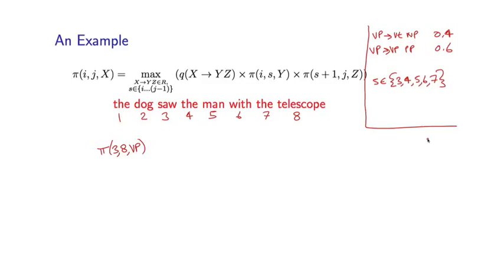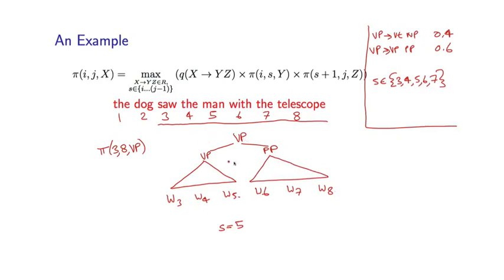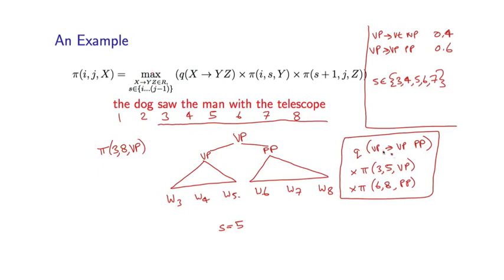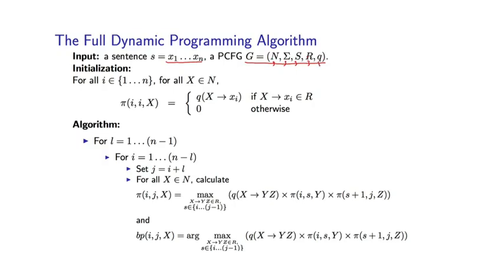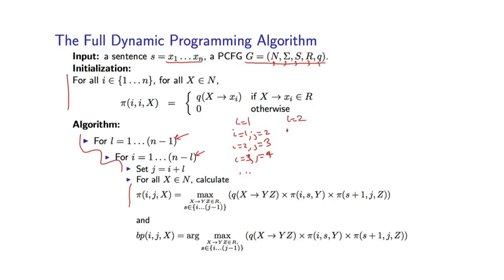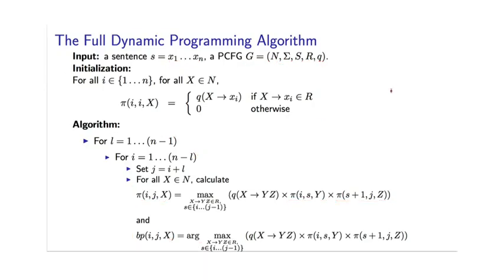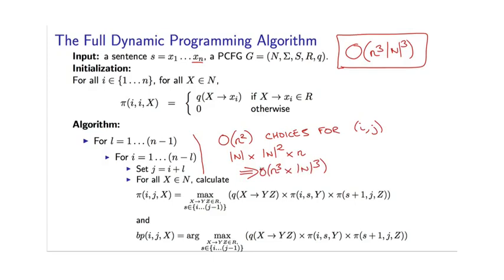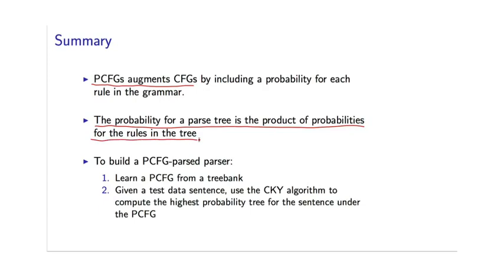Natural Language Processing by Michael Collins, Columbia University P37 06 The